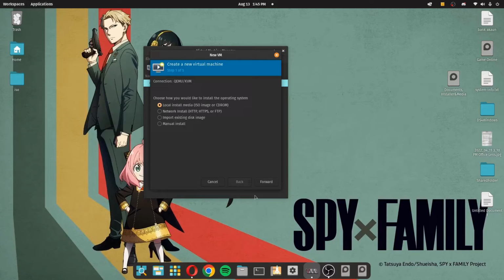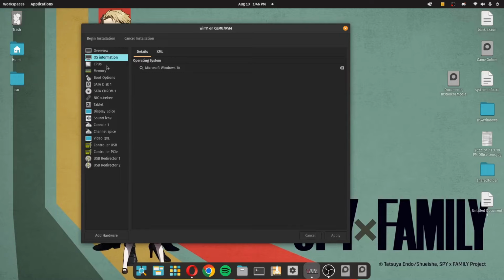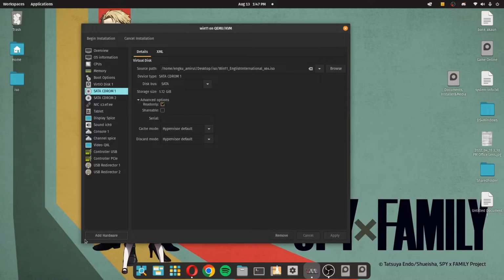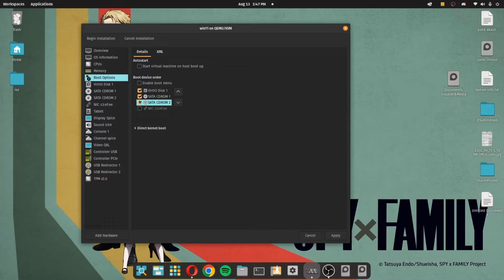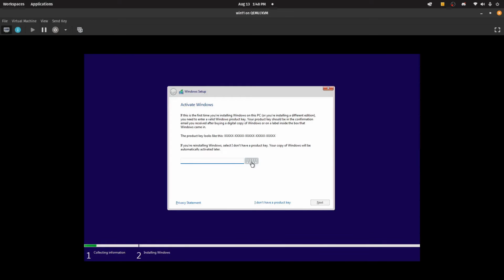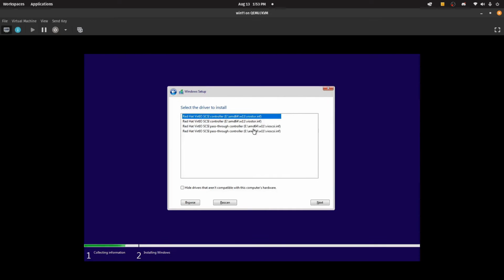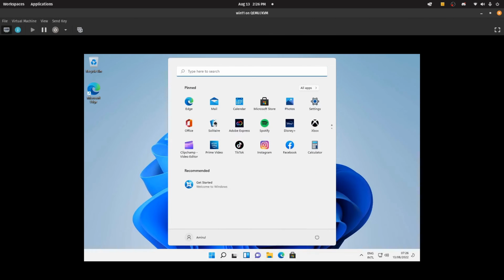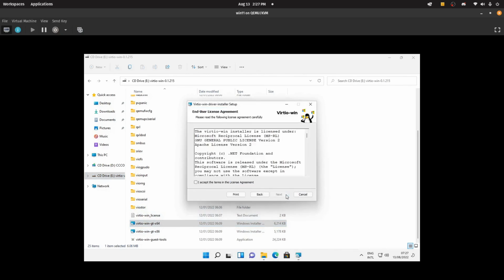Install Windows 11 inside KVM (Virtual Machine)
Run your Windows 11 on any Linux